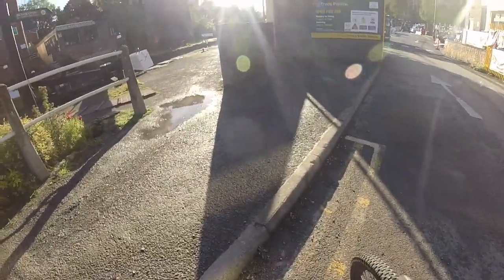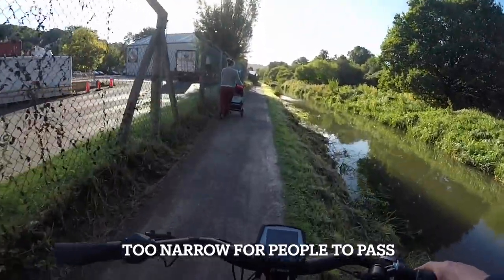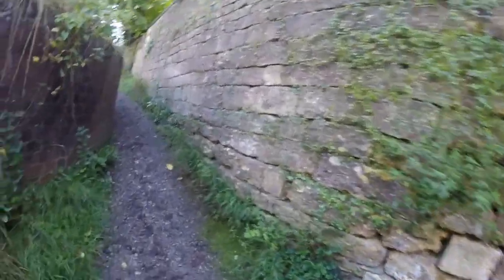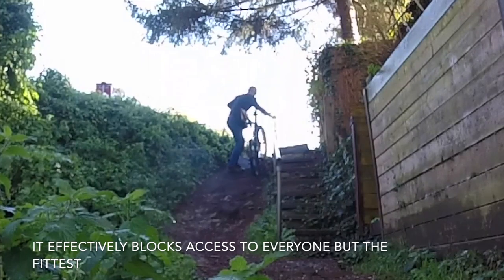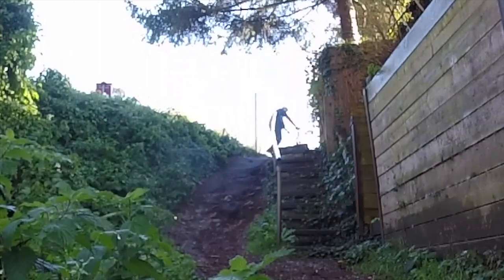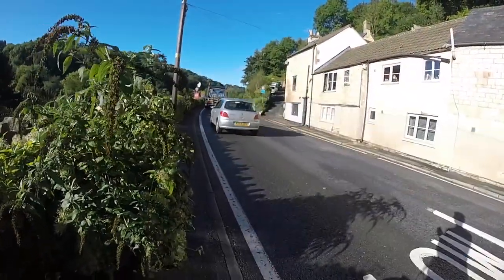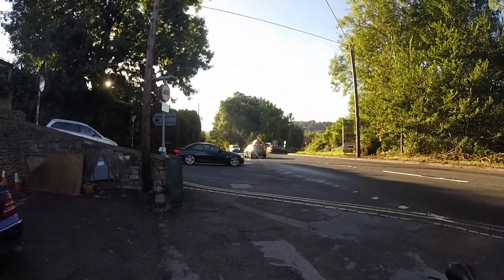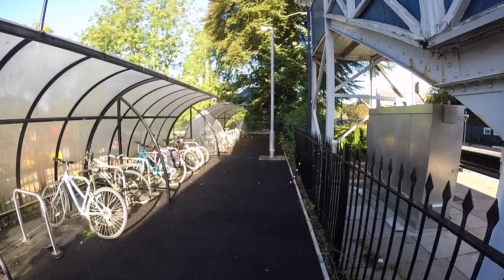Stroud to Chalford cycling and walking. The need for active travel infrastructure. Sound on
There is a scheme to create space for walking and cycling beside the A419 (The Golden Valley)

What is it like to cycle or walk either on the canal path or along the A419?
This video highlights some of the issues:
Narrow paths / pavements
Poor path surface
Proximity to deep water
Proximity to fast (40 mph) lorries and cars
Obstructions
Over grown foliage
Steep ramps
Limited headroom under bridges
Blind corners
Very high traffic volumes
Risk to pedestrians and cyclists crossing the A419
Parked cars blocking pavements
Unlit paths unusable after sunset

People make rational travel decisions. Their first consideration is personal safety. This is particularly true for more vulnerable people - women, children, the elderly and disabled.
Without safe spaces to cycle or walk people resort to driving and the consequence to Stroud of road congestion and air pollution is plain to see.

New housing developments are planned at Brimscombe Port.
Electric cars will encourage driving by being perceived to be "green" with much lower fuel costs.
The need for active travel is becoming more acute.

Looking more positively, the journey time to cycle from Chalford to Stroud is only 20 minutes. Stroud has a mainline railway station to Glos, Cheltenham, Swindon and on to London. 20 minutes is comparable to driving times when congestion / parking / walking to a final destination are considered.
92%* of people say they would change their behaviour if infrastructure were in place.

* source 2019 study by Witteveen+Bos UK and Clifton Emery design